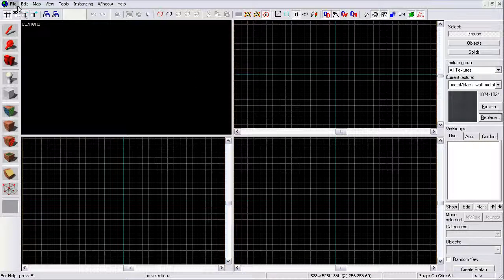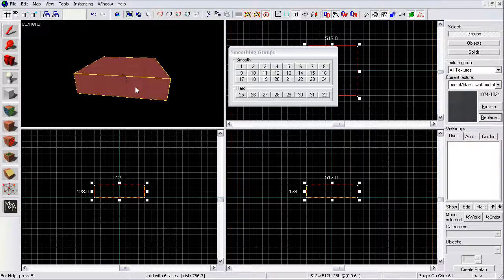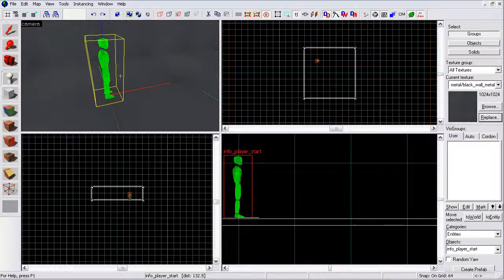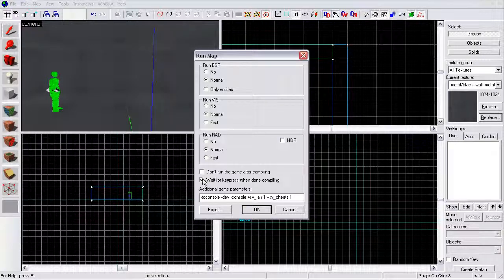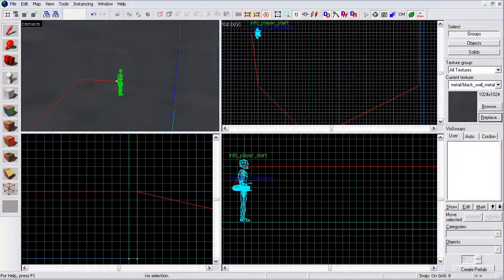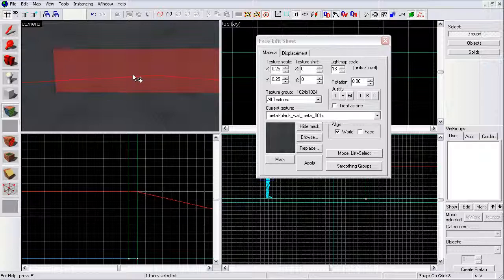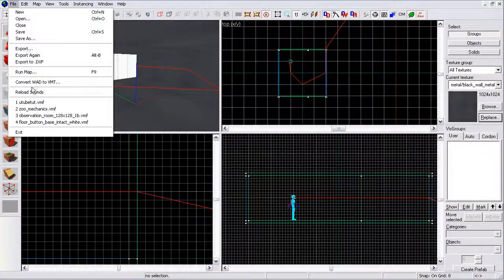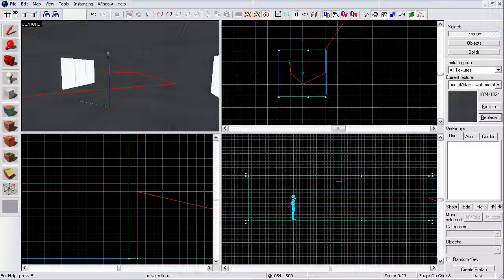Portal 2 authoring tools first room/level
How to create your first simple room.